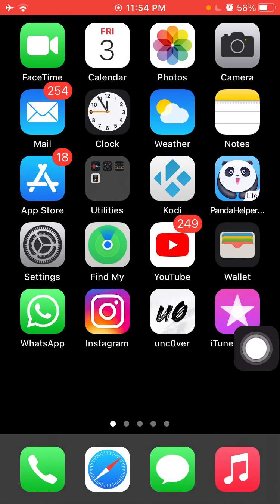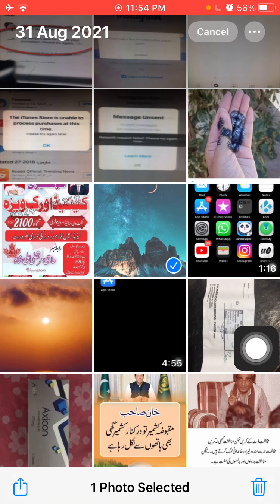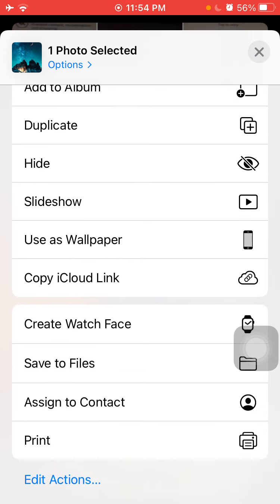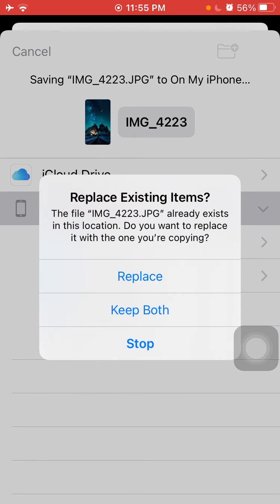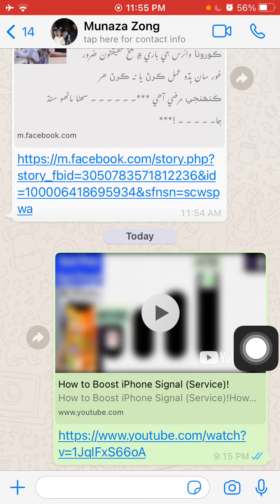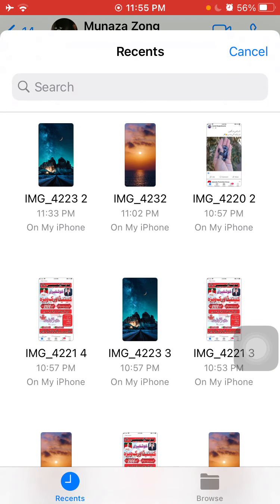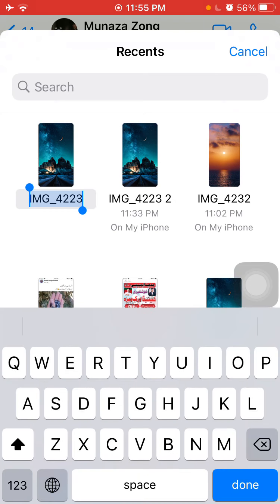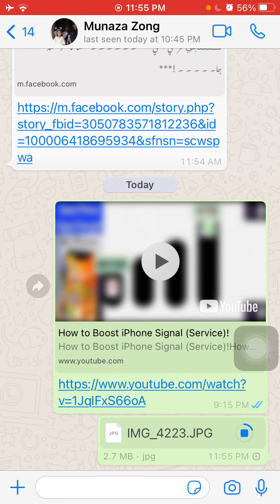How to send photos as document in whatsapp in iPhone iOS 14.7.1 iOS 15 works for all iPhone